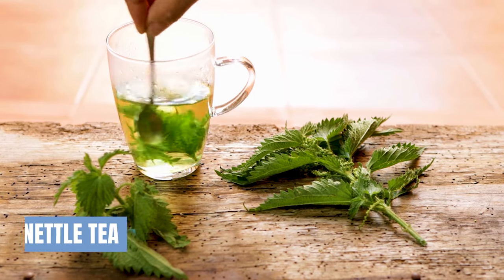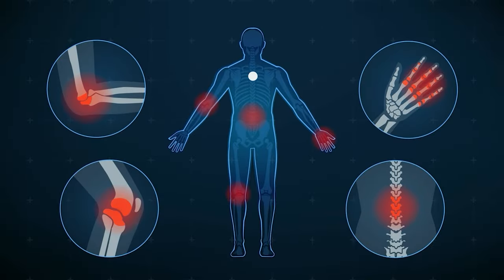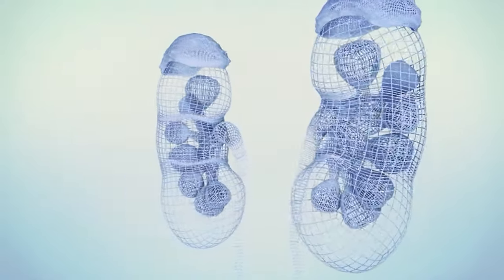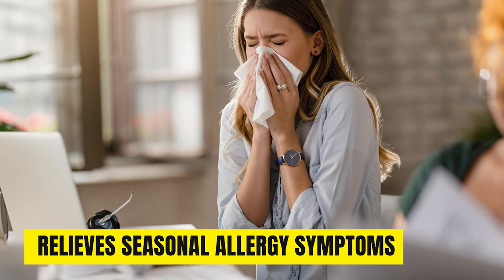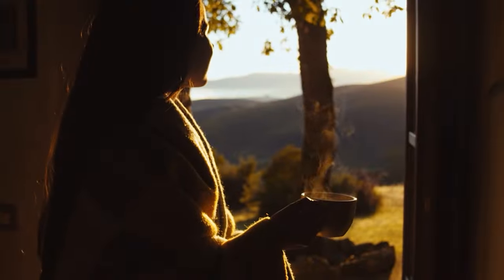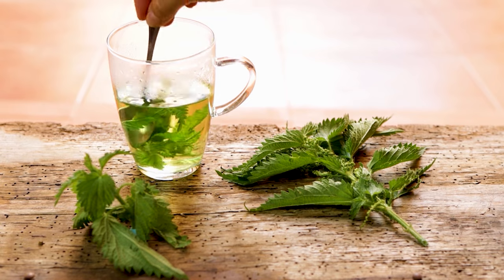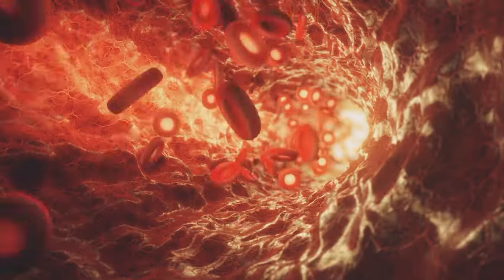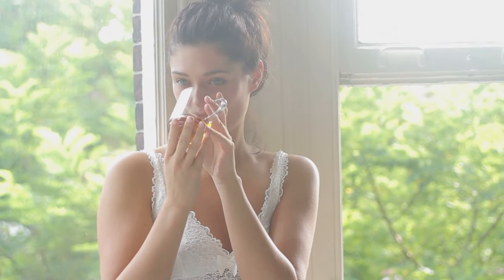#1 Top Tea for your Health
Are you looking for a natural way to boost your health and well-being? Look no further than nettle tea! In this informative video, we delve into the nine compelling reasons why incorporating nettle tea into your daily routine can transform your health.

Nettle tea isn't just a beverage; it's a powerhouse of nutrients packed with antioxidants, vitamins, and minerals essential for overall wellness. From its ability to support immune function to promoting healthy digestion and aiding in detoxification, nettle tea offers a plethora of health benefits.

Join us as we explore the science-backed advantages of drinking nettle tea daily, including its potential to alleviate allergies, reduce inflammation, and even support healthy hair and skin.

Whether you're seeking relief from seasonal allergies, looking to enhance your vitality, or simply aiming to boost your daily wellness regimen, nettle tea might be the solution you've been searching for.

Don't miss out on the opportunity to harness the incredible benefits of nettle tea. Watch this video now and discover why incorporating this herbal elixir into your daily routine could be the key to unlocking a healthier, happier you!

0:00 Intro
0:42 Improves Circulation
1:19 Promotes Kidney Health
1:56 Reduces Inflammation
2:42 Supports Immune System Function
3:22 Improves Seasonal Allergies
4:02 Supports Prostate Health
4:43 Aids Digestion
5:31 Lowers Blood Pressure
6:04 Relives Pain